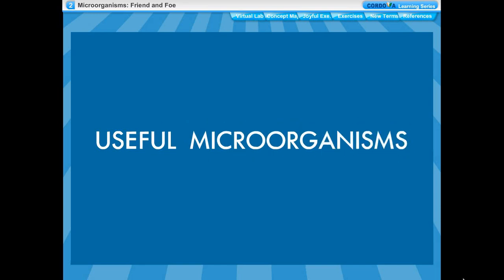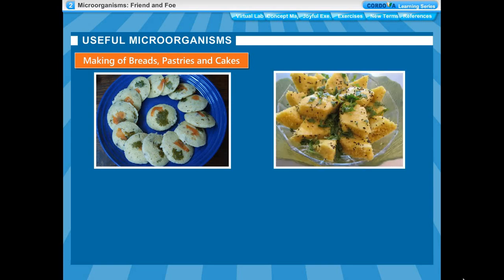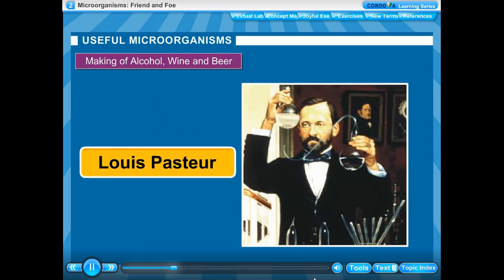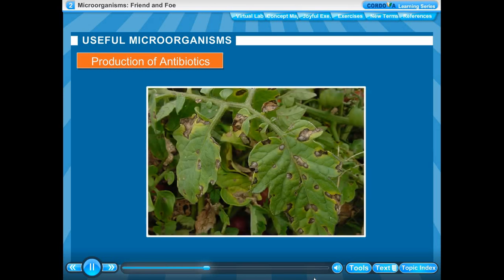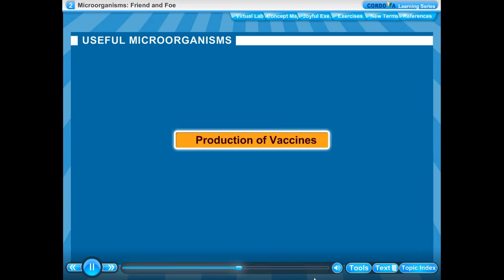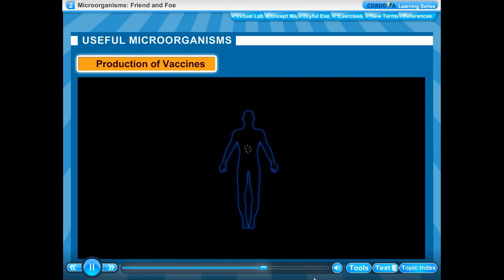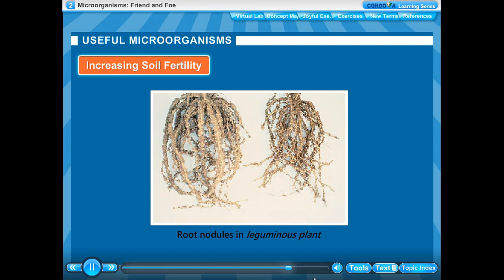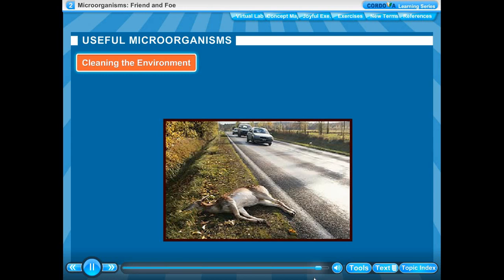STD 8 SCIENCE# CHAPTER 2 MICROORGANISM FRIENDS AND FOE PART 2